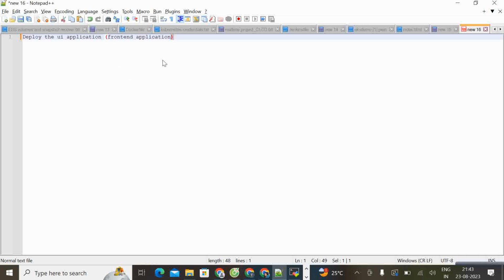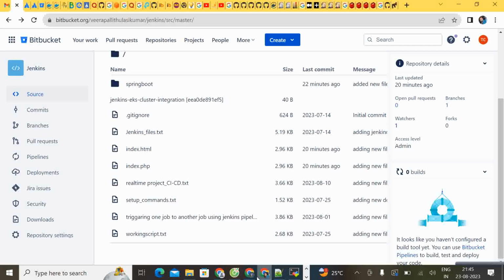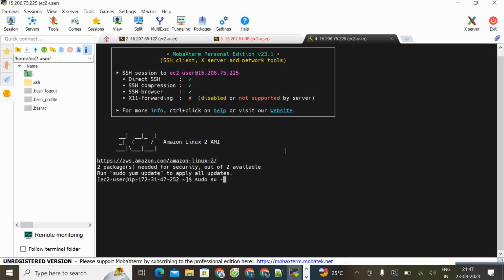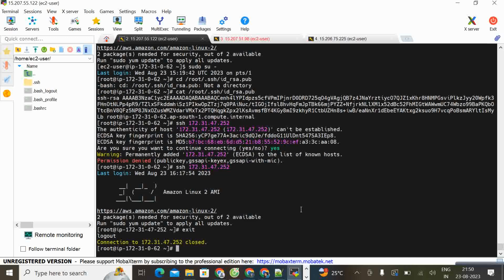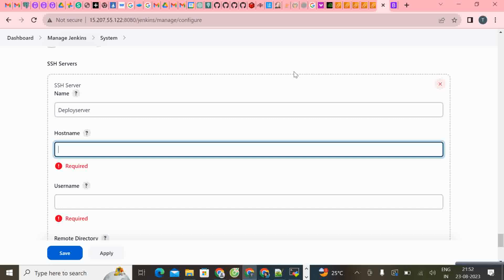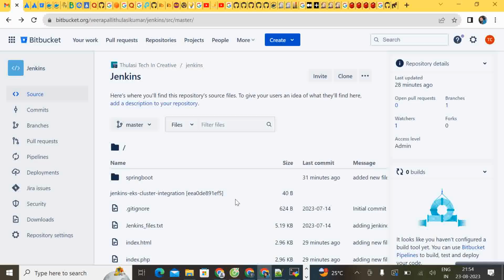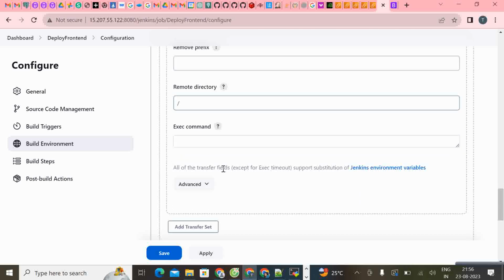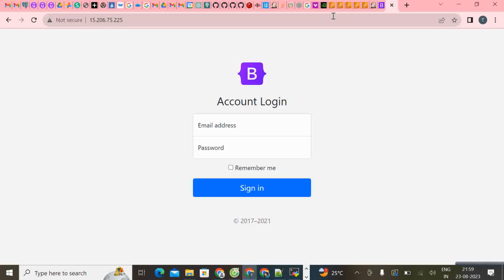Deploying frontend applications using Jenkins